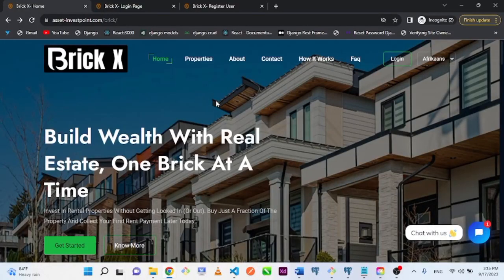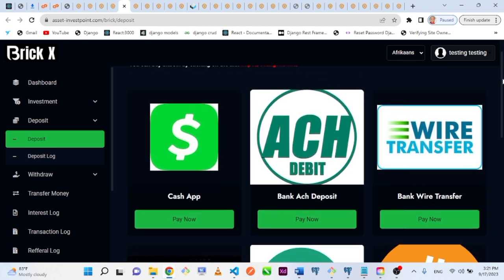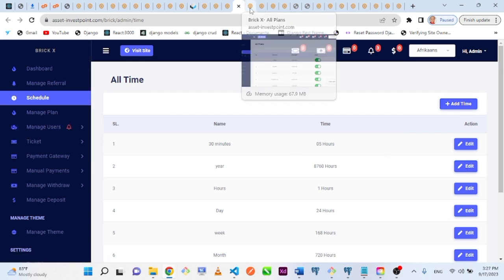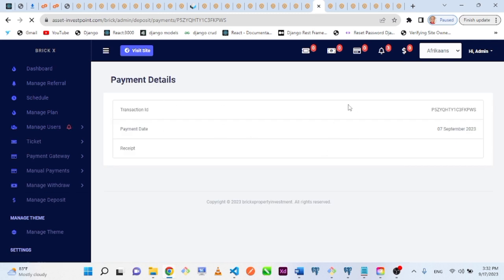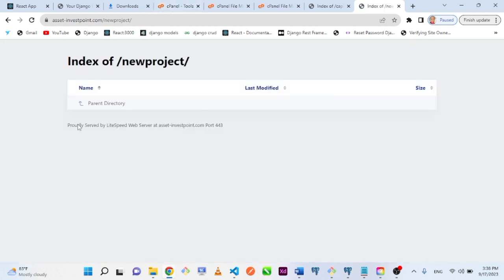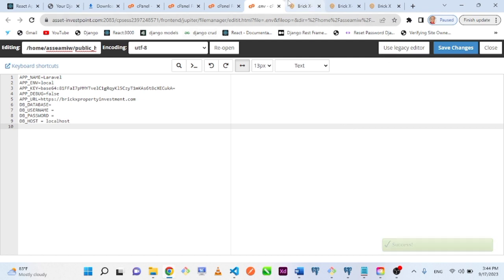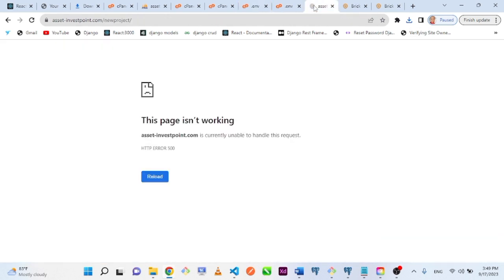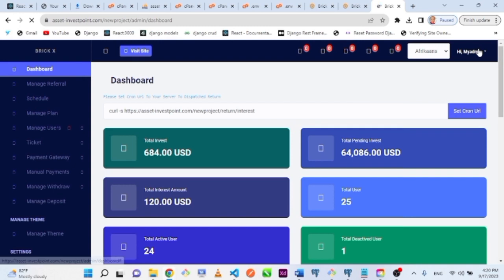How to Build a Real Estate Investment Platform That Accepts Crypto: Building a Tokenization Platform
Learn step-by-step how to create and set up your own website for tokenized real estate investments.

In this comprehensive tutorial, we'll guide you through the process of building a platform that enables crypto investors to purchase tokenized real estate assets without converting their holdings to fiat currency.

Discover how to use digital assets to fractionalize property ownership, giving them a cryptocurrency value. We'll show you how to implement tokenization, monetize property assets , and create a seamless trading experience for platform users.

Say goodbye to custodian, solicitor, or intermediary fees as we demonstrate how to reduce transaction costs by eliminating third-party intermediaries.

Start your journey into the world of crypto real estate investments today! The websites multiple payment gateway and investment subscription features. It also comes with both admin interface and users interface, watch the video closely to see its full demo.

You can charge between N300,000 (N300k) , N1,000,000 (1M) to create this kind of websites for clients all around the world.

You can also make more money by reselling the services to people as a freelancer on any part of the continent. Welcome to Millionaire Tutorial

To get access to the source code kindly visit this